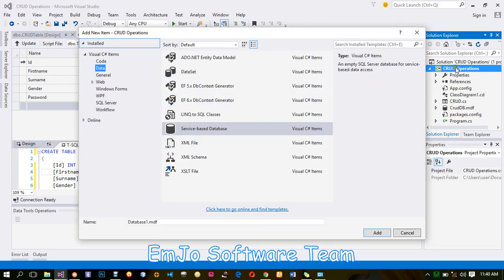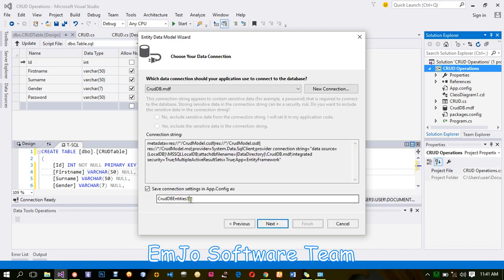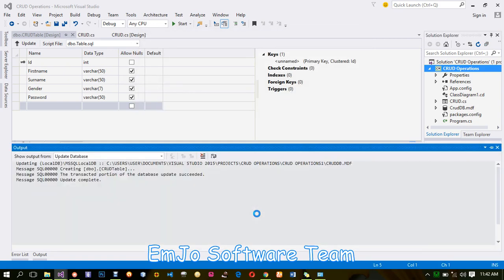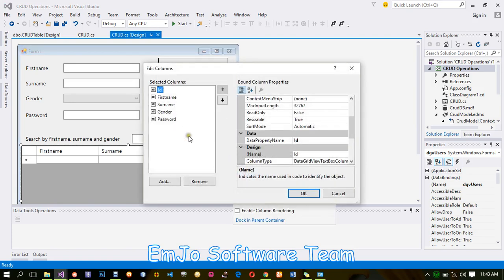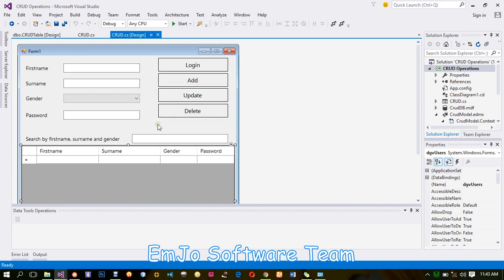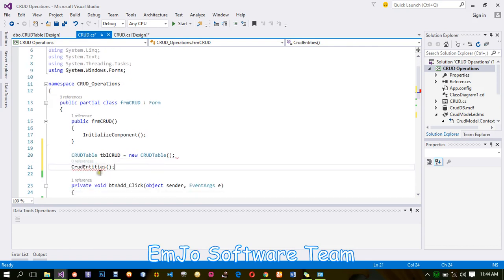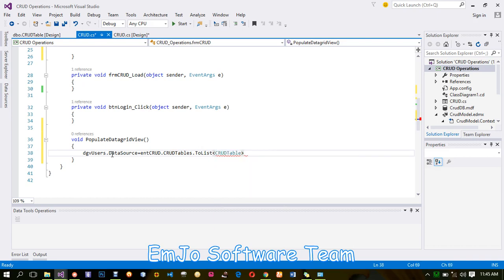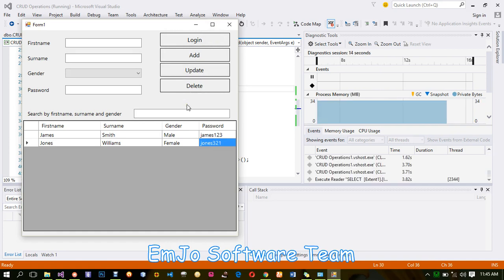Performing Database Operation Adding Entity & Populating DataGrid View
Learn how to add entity framework in your C#.NET program. And how to populate a datagridview from your entity.